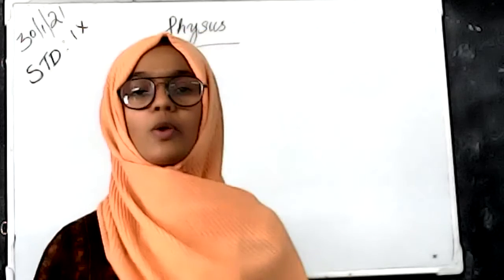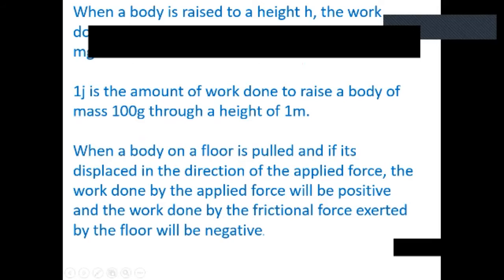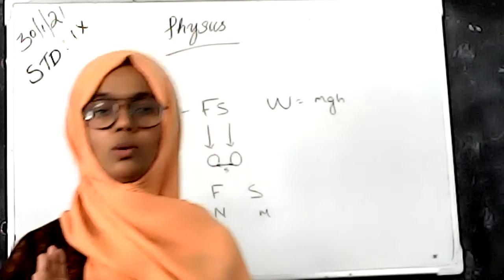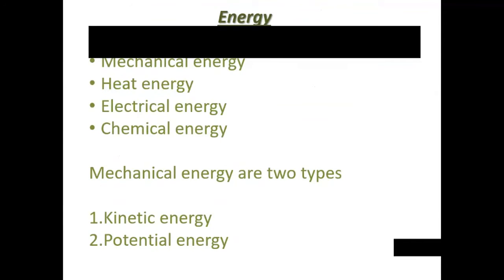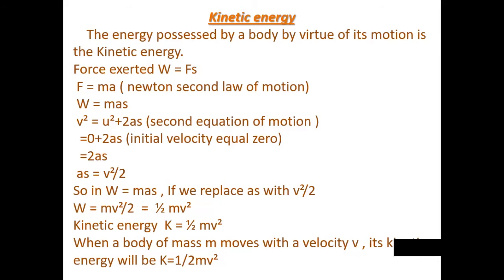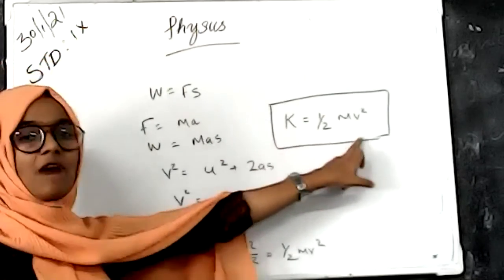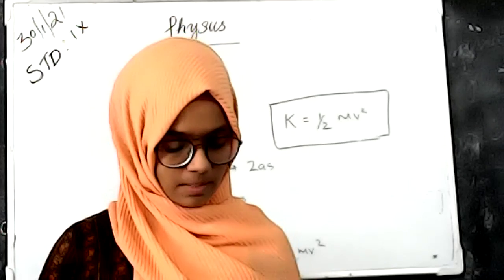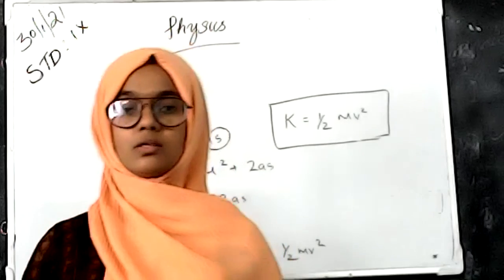STD : IX || PHYSICS || LESSON - 5 || WORK, ENERGY AND POWER || by SUFAINA P.M